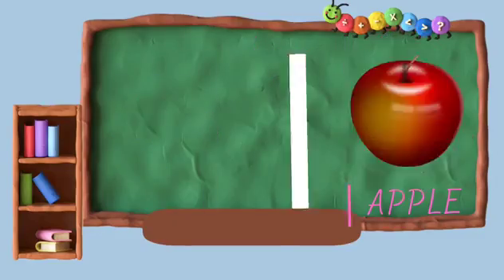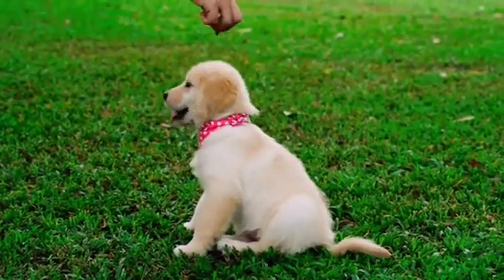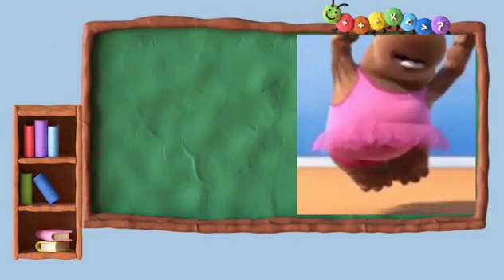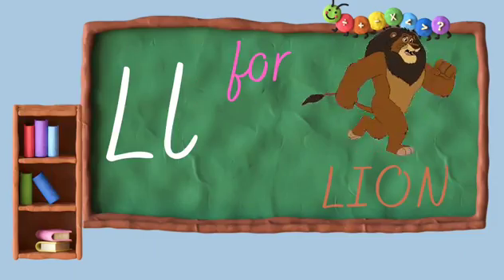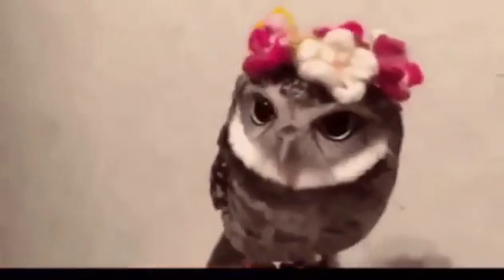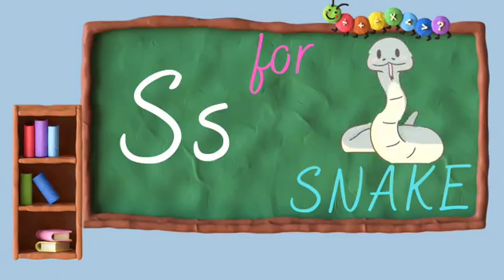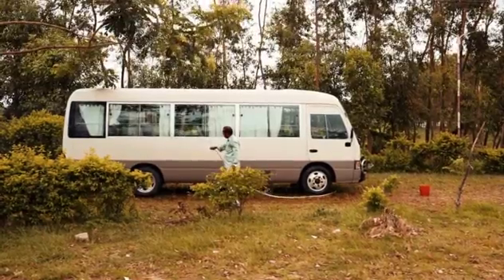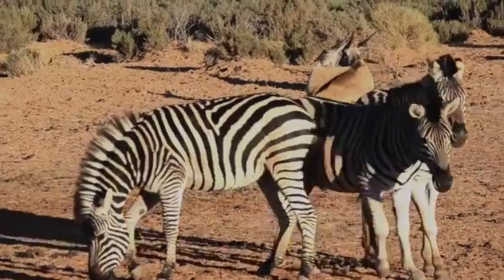apple, a for apple, a for apple b for ball, alphabets, phonics song, abc song, Words, abcd rhymes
Your quiry
english alphabet
abcd cartoon
a for apple bi for boy
alphabet songs
a for apple a for ant
nursery rhymes
abcd rhymes
abcd alphabet
abcd
abcd varnamala
abcd varnamala
english varnamala
english alphabet
kids alphabet
alphabet for kids
abcd song
english varnamala

Kids Channel
hindi vyanjan
hindi varnmala
hindi learning
nursary class
ABCD